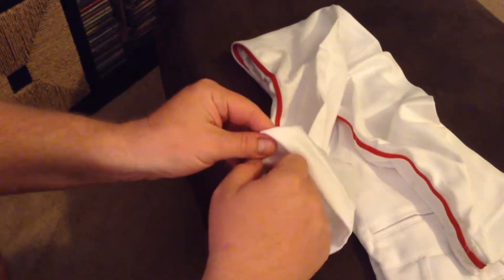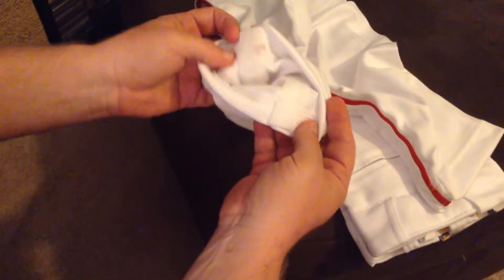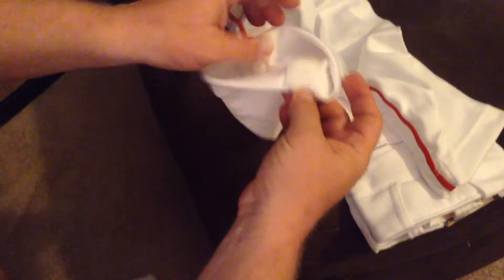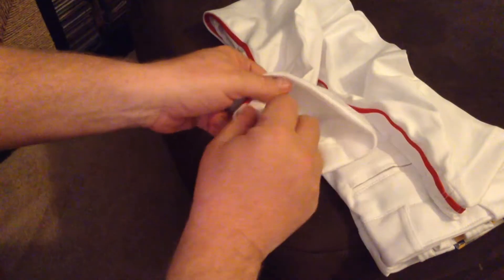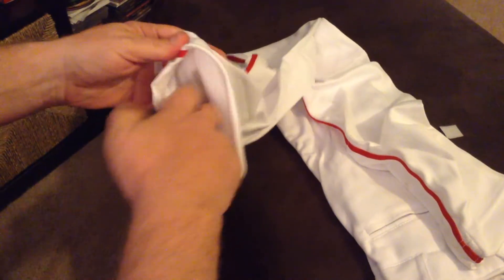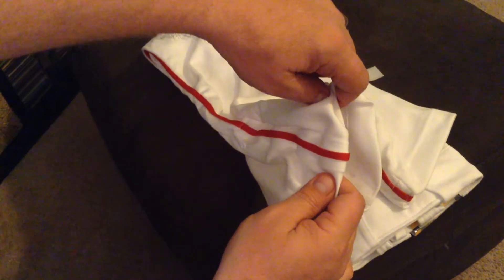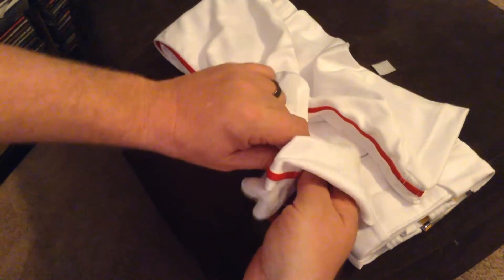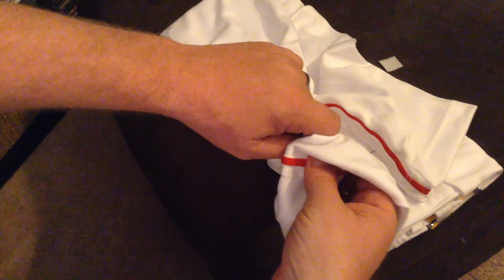Champro Pro Plus Pants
This video show you how to adjust the length of your Champro Pro Plus Pants